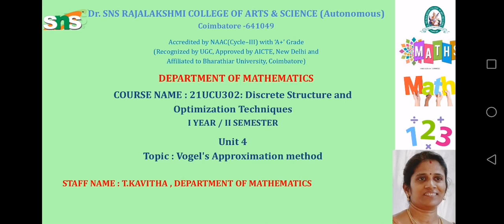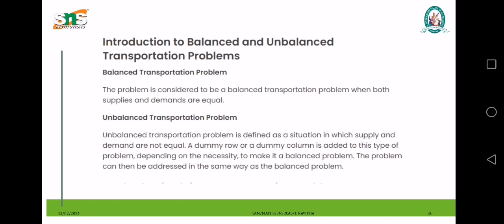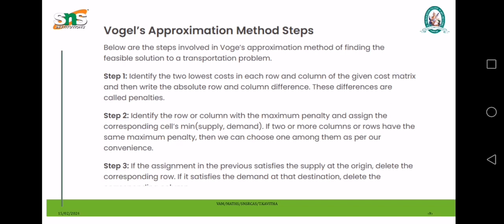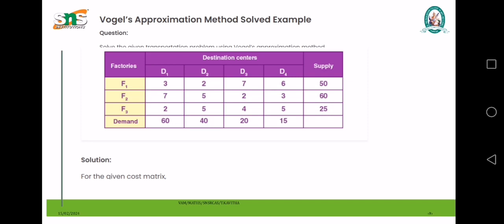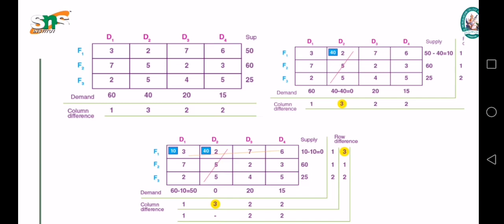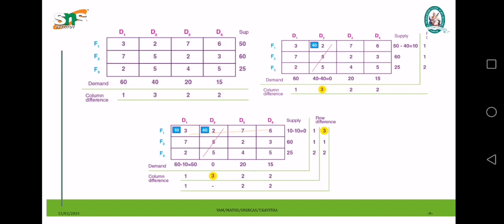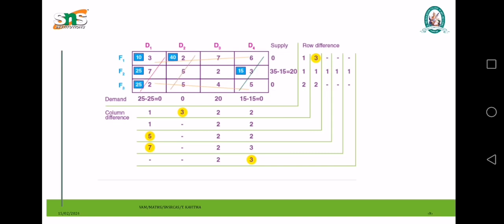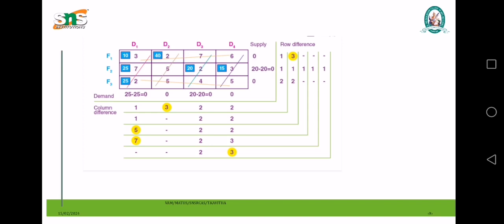T. Kavitha |Assistant Professor |Transportation Problem VAM |snsinstitutions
Vogel's Approximation Method often produces better initial solutions compared to the Northwest Corner Method and the Least Cost Method, leading to potentially fewer iterations to reach an optimal solution.